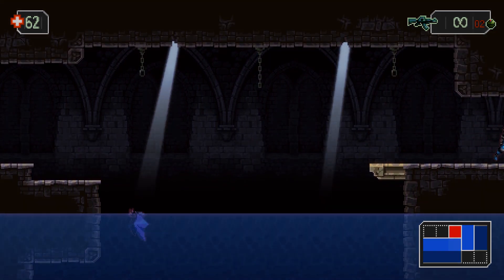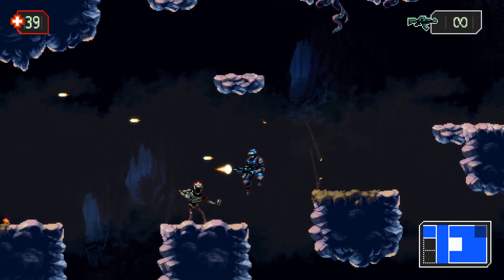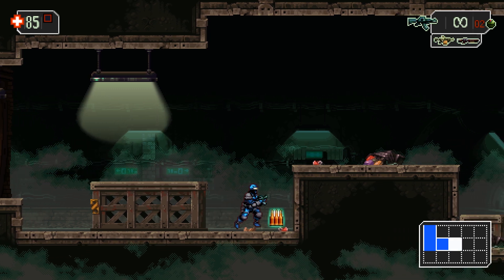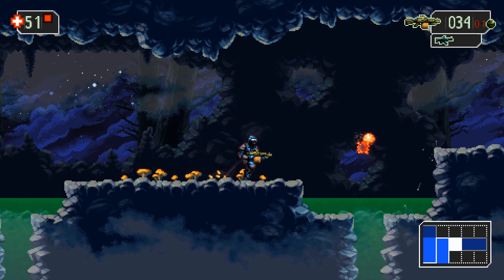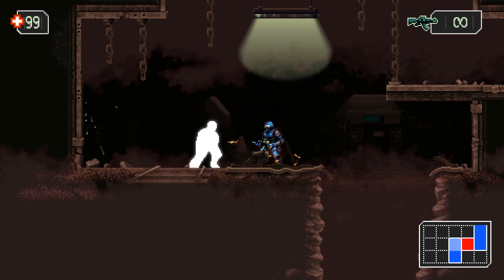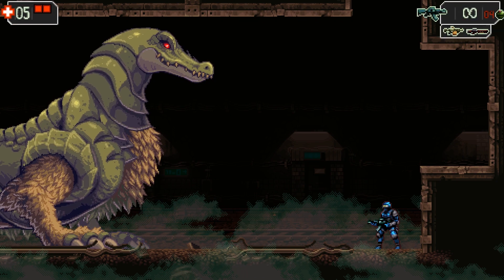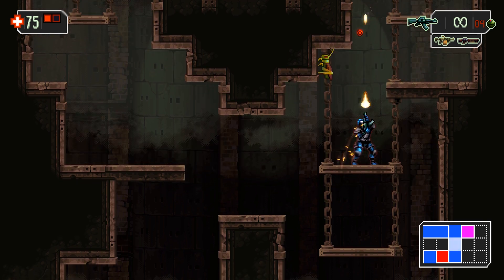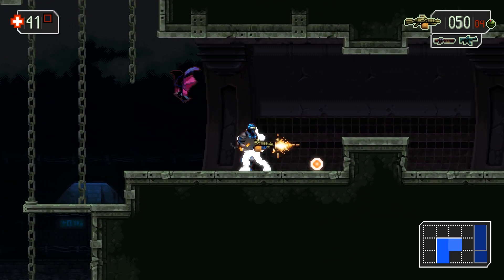The Mummy Demastered - ICYMI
Indie metroidvanias are a dime a dozen these days, but The Mummy Demastered is interesting due to its odd lineage - one that would seem to hinder it more than it helps.